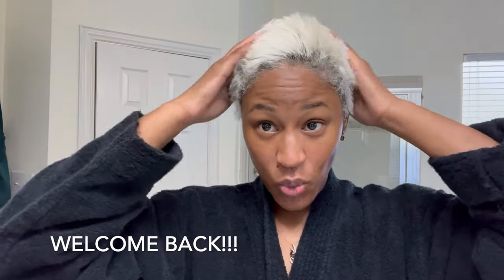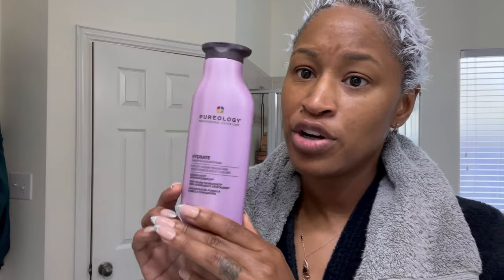HOW TO MAINTAIN PLATINUM BLONDE PIXIE + GRWM USING BUSTIES | ARIELL ASH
11601 SHADOW CREEK PKWY
                     SUITE 111-637

MORE PLATINUM BLONDE HAIR TIPS

ITEMS MENTIONED IN THIS VIDEO:

BUSTIES- INSTAGRAM @getbusties

PUROLOGY Strength Cure Blonde Purple Shampoo
PUROLOGY Hydrate  Shampoo
PUROLOGY Hydrate Conditioner
Hair Foam- Influence Honey Almond Styling Foam

Fenty Pro Filt'r Hydrating Primer

Estee Lauder Double Wear Sheer Long-Wear Makeup SPF 19 - 6W1 Sandalwood

Huda Beauty FauxFilter Luminous Matte Buildable Coverage Crease Proof Concealer- 6.5 g Brittle

Elf Putty Bronzer- bronzed belle

Absolute New York Pro Bronzer- dark

One/Size PATRICK STARRR Visionary Eyeshadow Palette

NYX Epic Wear Long Lasting Liquid Eyeliner - black

Dior BACKSTAGE Rosy Glow Blush - pink

Mac blush- pinch o peach- DISCONTINUED

Glitter eyeshadow topper- KITTEN

Maybelline Great Lash Washable Mascara -black